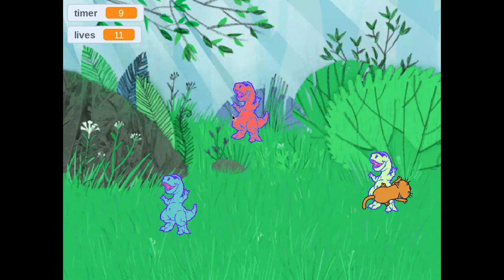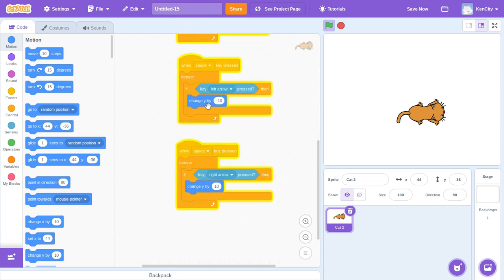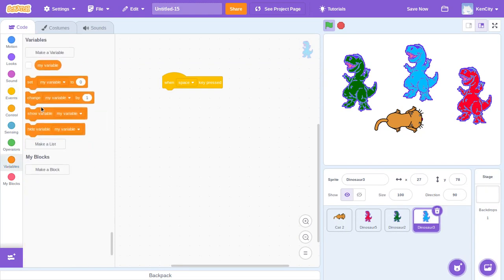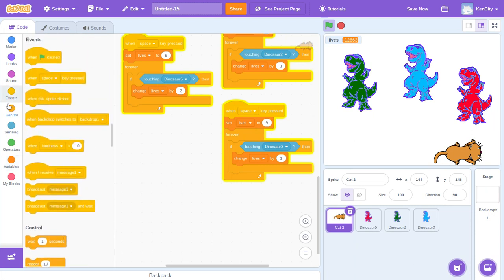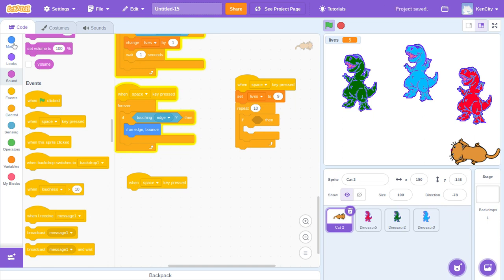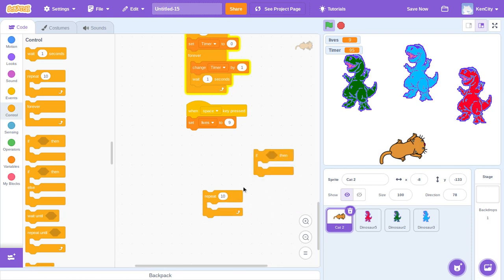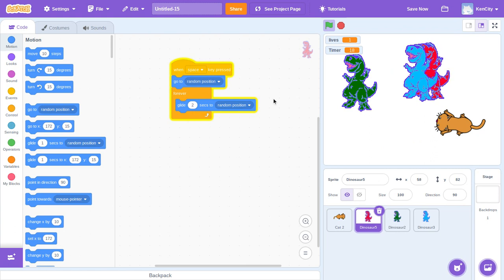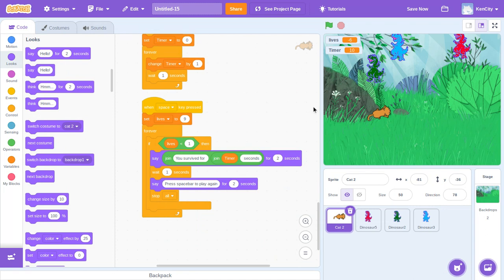The Good, The Bad, The Ugly Trexes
Saddle up for a coding challenge! Discover how to build a thrilling "The Good, The Bad, and The Ugly" game using Scratch programming. Learn game design, character animation, and more!